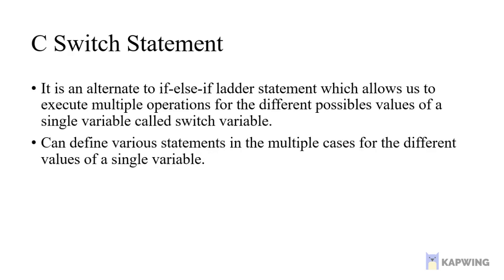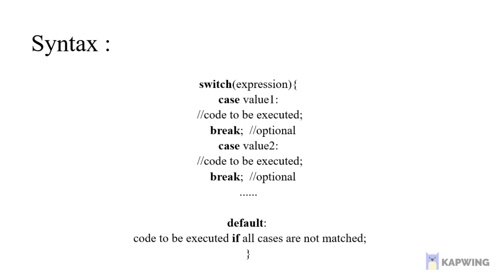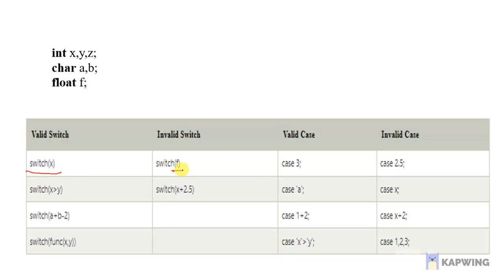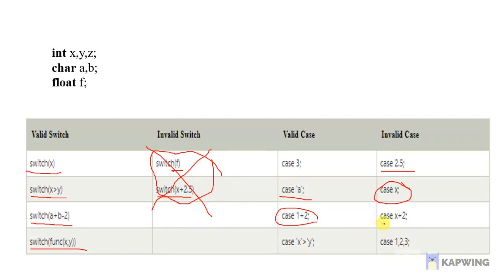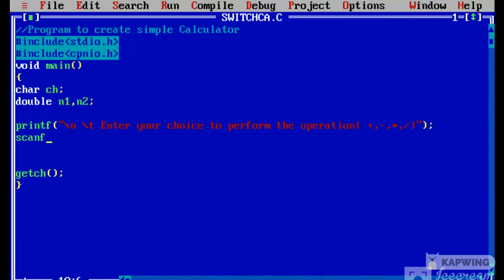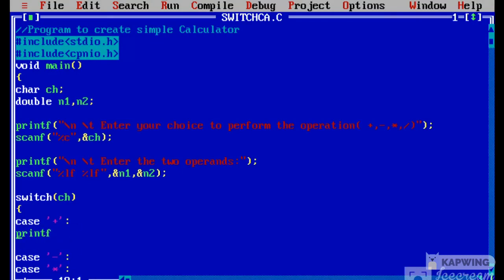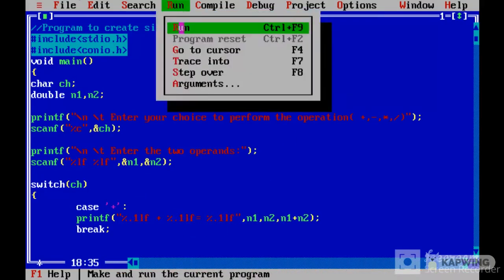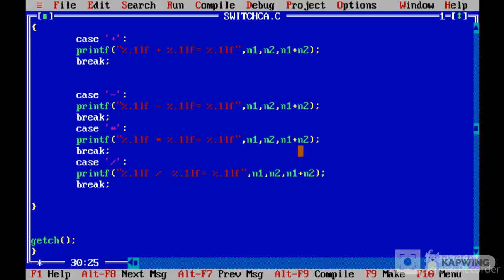Switch case || C control statement